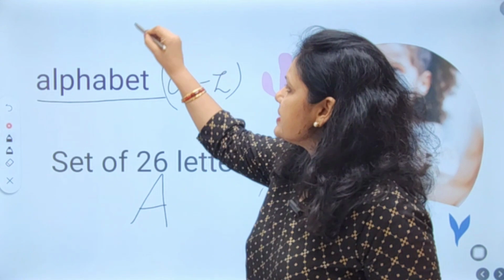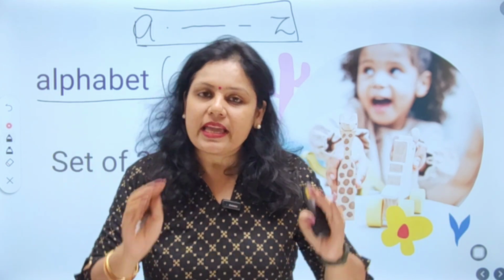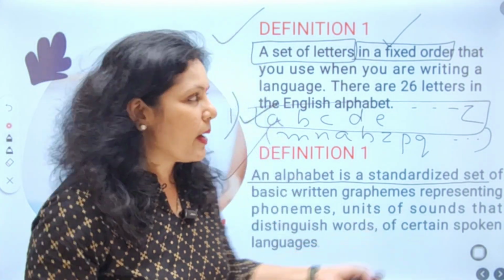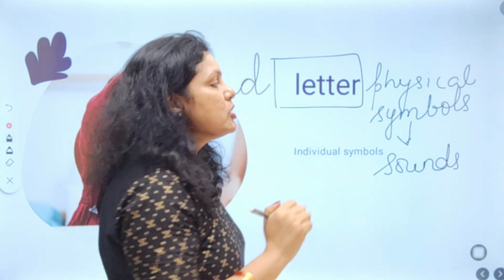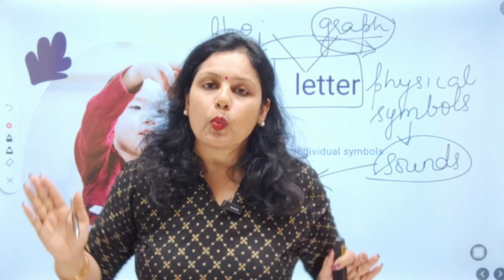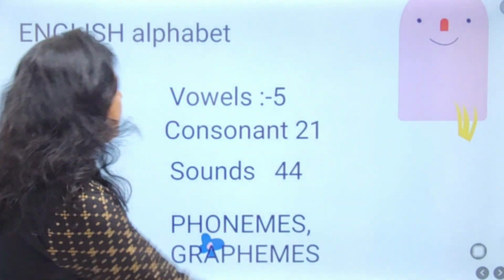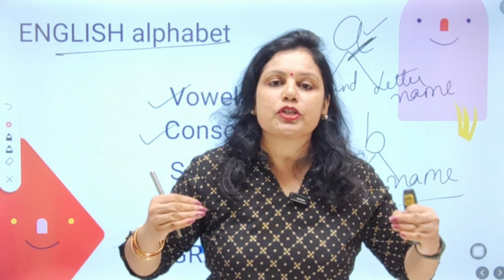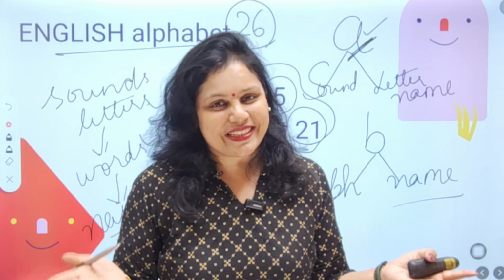Alphabet vs alphabets | Kya difference hai dono mein | Learn spelling rules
In this video, you are going to break the myth that we have 26 alphabets in English Language. What is the truth behind this word? Is it true to say that "a" is an alphabet?
Know the secret behind it and do comment your answer.

Succeed 251 phonics rules in 24 hours

Instagram.com/twinklingphonics
For more details
SHWETA GUPTA